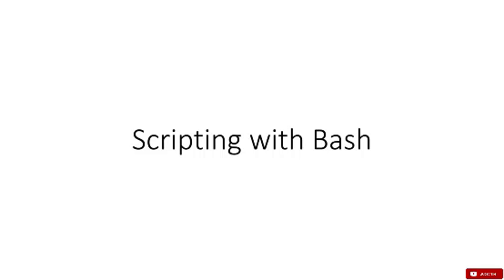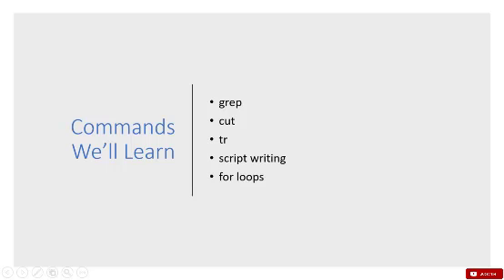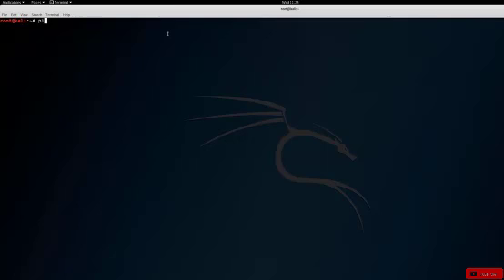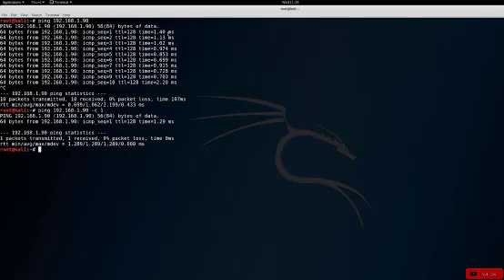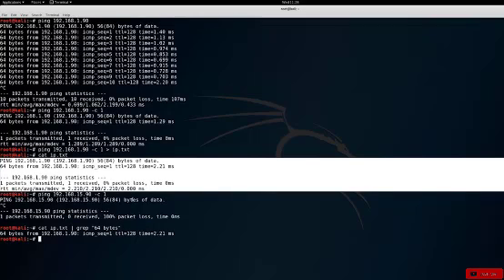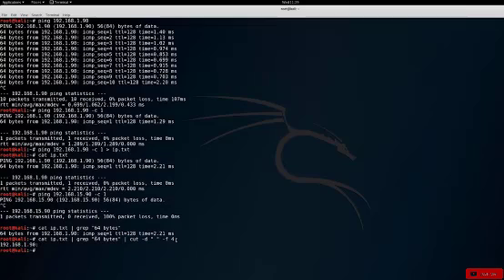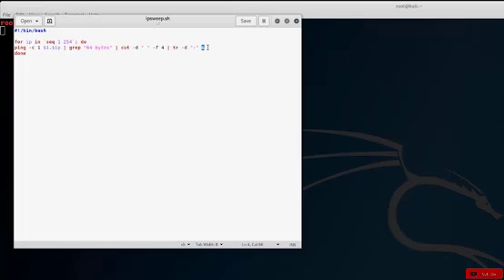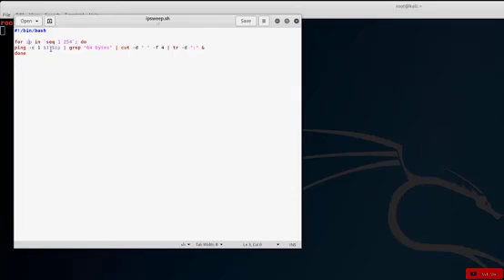Practical Ethical Hacking - The Complete Course | Scripting with Bash - 2020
Practical Ethical Hacking - The Complete Course
2020 Launch! Learn how to hack like a pro by a pro. Up to date practical hacking techniques with absolutely no filler.

• Practical ethical hacking and penetration testing skills
• Network hacking and defenses
• Active Directory exploitation tactics and defenses
• Common web application attacks
• How to hack wireless networks
• Learn how to write a pentest report
• Understand the security threats affecting networks and applications
• OWASP Top 10
• IT security trends

Requirements
• Basic IT knowledge
• For Mid-Course Capstone: A subscription to hackthebox is suggested, but not required to complete the course.
• For Wireless Hacking: A wireless adapter that supports monitor mode (links provided in course).
• For Active Directory Lab Build: A minimum of 16GB of RAM is suggested. Students can still participate in the course, but may experience slow lab environments.
Description
Welcome to this course on Practical Ethical Hacking.  To enjoy this course, you need nothing but a positive attitude and a desire to learn.  No prior knowledge is required.
In this course, you will learn the practical side of ethical hacking.  Too many courses teach students tools and concepts that are never used in the real world.  In this course, we will focus only on tools and topics that will make you successful as an ethical hacker.  The course is incredibly hands on and will cover many foundational topics.

A Day in the Life on an Ethical Hacker.
Effective Notekeeping.
Networking Refresher.
Introductory Linux.
Introductory Python.
Hacking Methodology.
Reconnaissance and Information Gathering.
Scanning and Enumeration.
Exploitation Basics.
Mid-Course Capstone.
Exploit Development.
Active Directory.
Post Exploitation.
Web Application Penetration Testing.
Wireless Attacks.
Legal Documentation and Report Writing.
Career Advice.